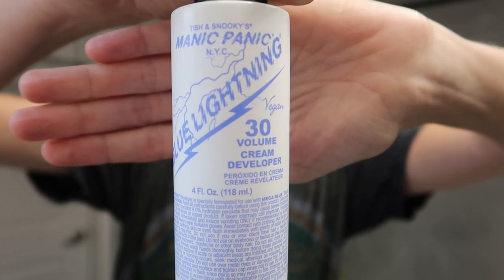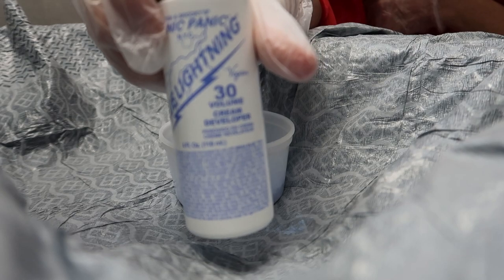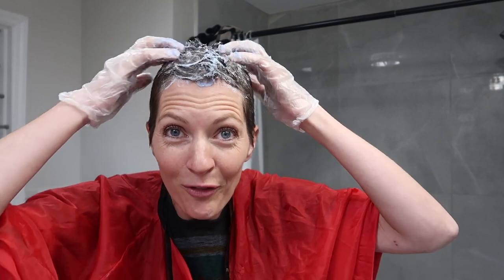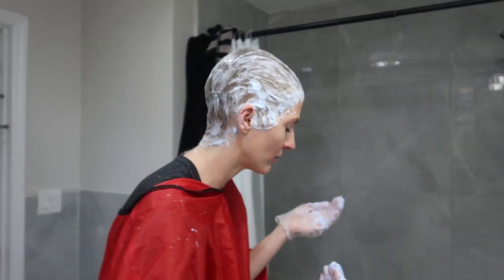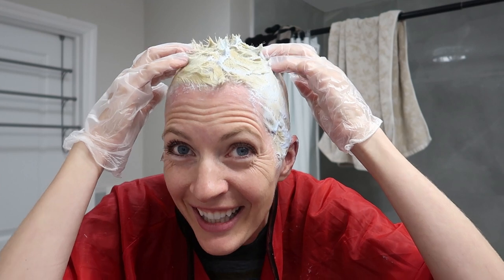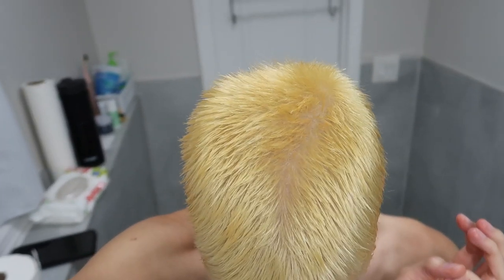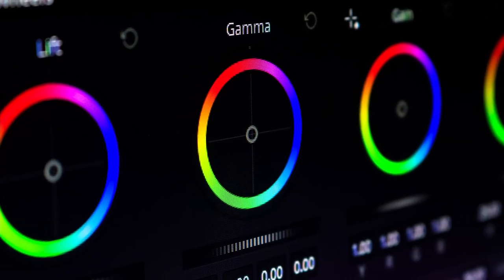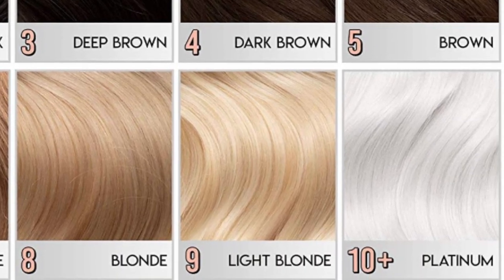Bleaching my Buzzcut 😝 BONUS: How to Fix a Brassy Disaster 🍋 ➡⛄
Wanting to know how to bleach your hair at home? I did a lot of research, and for the first time bleaching my hair, I gotta say, it could have gone A LOT worse. But...
I'm not gonna lie.
It was a HOT MESS! Lemon fuzz head. Brassy. Gross!

Bleaching my buzz cut was maybe not the best of choices but, you live you learn LMAO! It's just hair after all! YOLO!

Anyway, I hope you can learn from my DIY hair bleach fail. Yes, my hair turned yellow. Manic Panic Blue Lightning on brown hair is not enough, not in one go anyway. So, ya gotta do it twice. Or, if it's light enough like mine was, you can see how AMAZING the Fanola no yellow shampoo can be to tone the brassy blonde to a nice platinum!

Bleaching hair at home is risky, but you can do it! If you have no fear or cares, that is!

Buy Olaplex (for repairing hair or adding to your bleach for less damage, especially if double bleaching)

(or you can follow Brad Mondo's advice - make sure you've bleached it to at least a level 8, then go for a toner - use V (violet) if it's more yellow and A (ash/blue) if more orange, together with a 10 volume demi-developer - watch his whole video